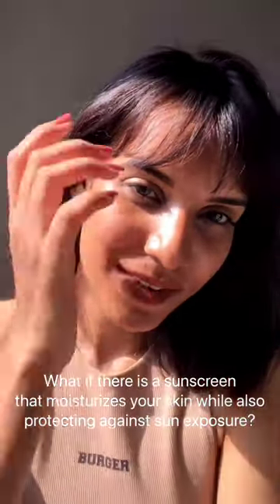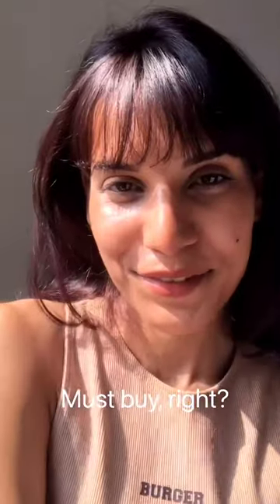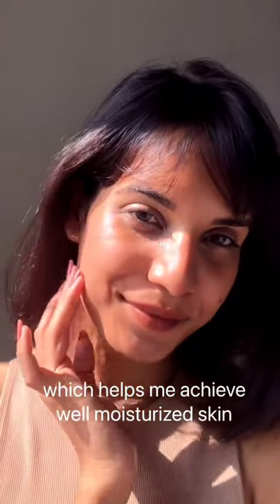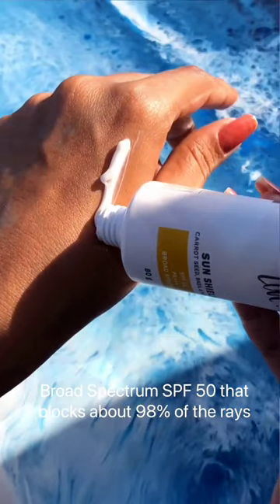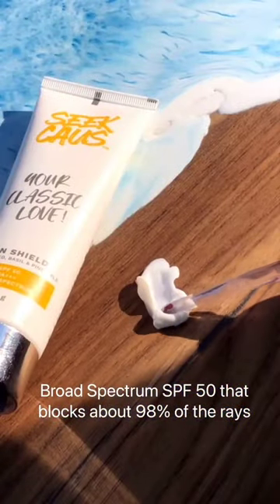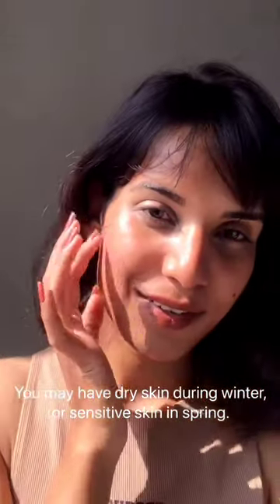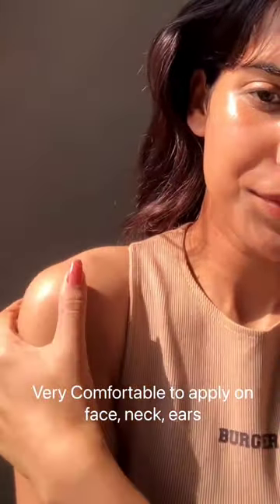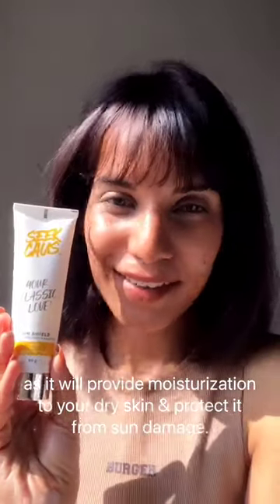Here's the best moisturizing sunscreen that you have been seeking!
All that we love and seek,
Is an SPF that leaves you nourished!

A sunscreen that gives you protection as well as the perfect moisturization that will keep your skin soft, nourished and supple.

@ashleylittleglam is sharing her perfect partner this winter for protecting herself from the UV and having her skin left moisturized.

Product in frame: Sun Shield SPF 50 Sunscreen

💛 Leaves No White Cast
💛 Is Non-comedogenic and Moisturizing
💛 Helps Fade Dark Spots And Acne Marks
💛 Helps In Anti-Aging
💛 SPF 50 and PA+++ Protection